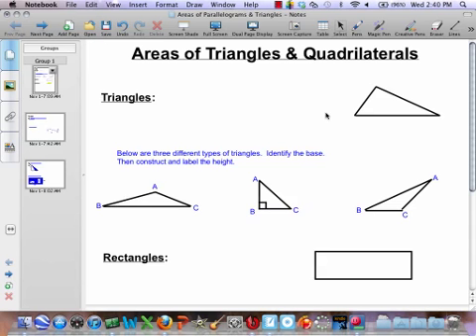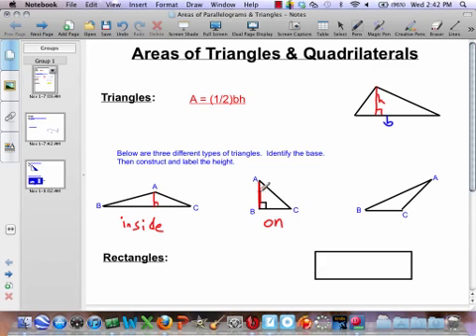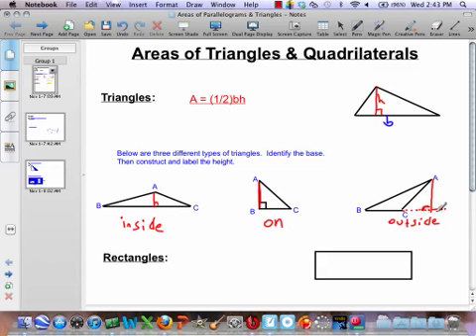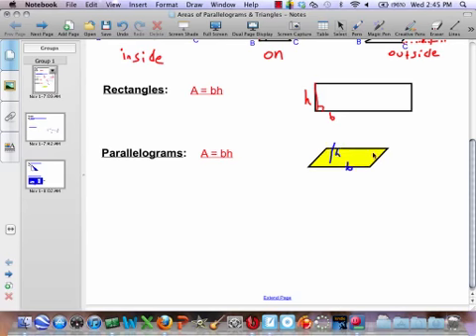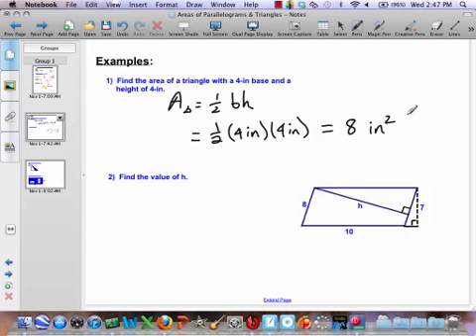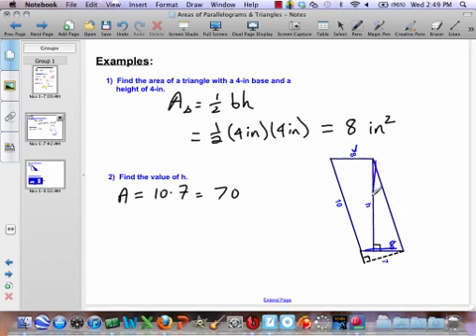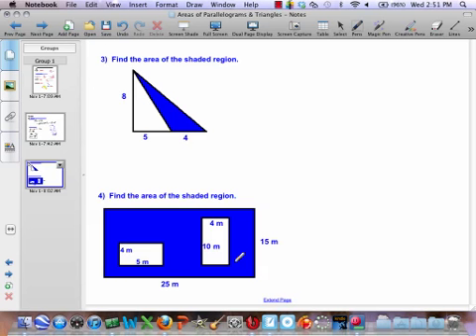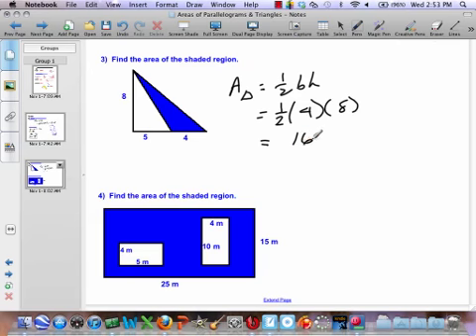Areas of Parallelograms & Triangles Notes.mp4